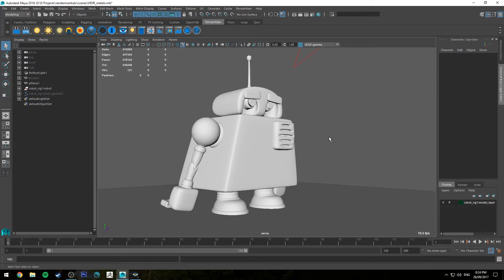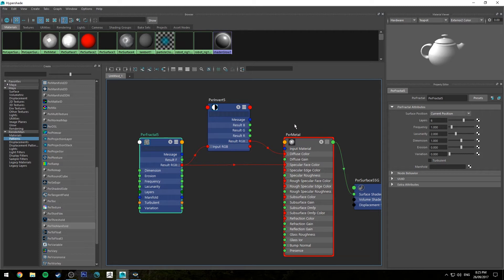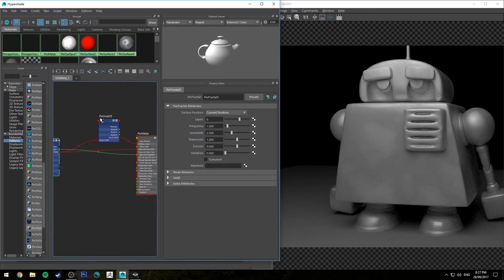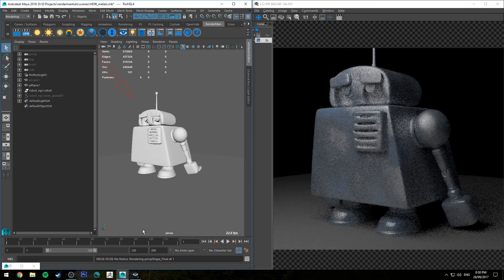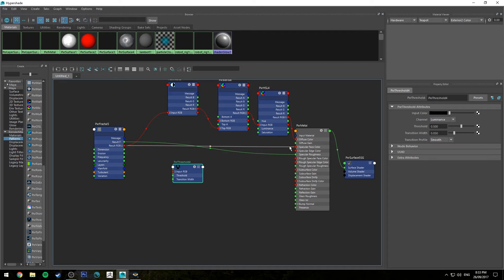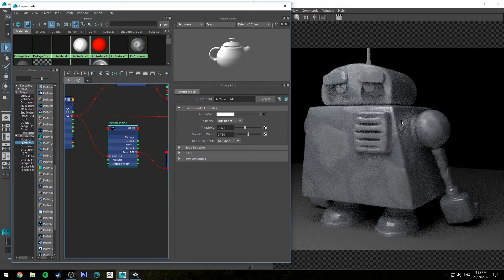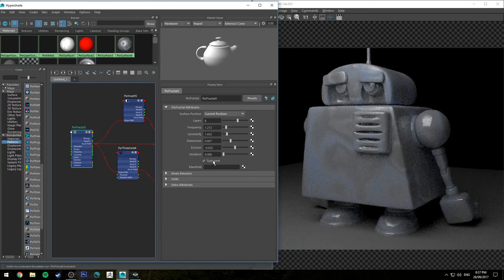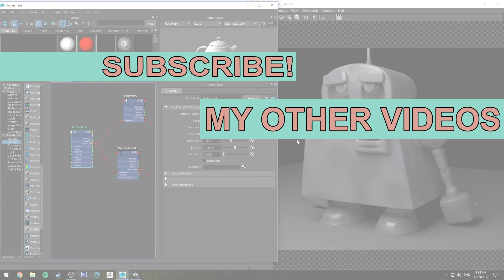How Do I Render: Metal (Renderman & Maya)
In today's tutorial I'll show you some fundamentals to building a very simple metal procedural, or use your own metal texture maps.